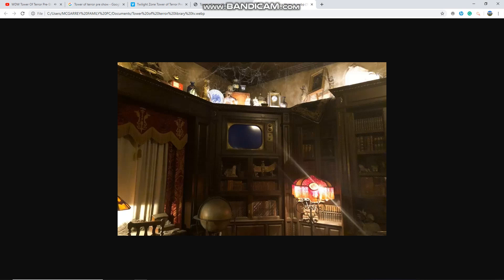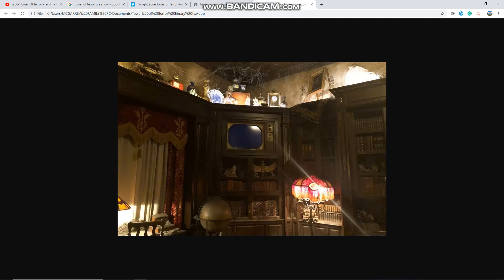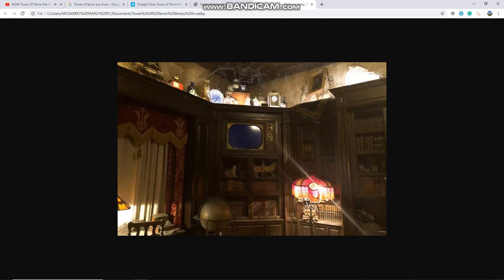The Twilight Zone Tower of Terror Pre Show English Soundtrack 2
The Twilight Zone Tower of Terror Pre Show English Soundtrack 2 enjoy